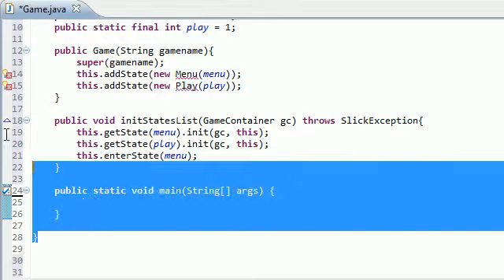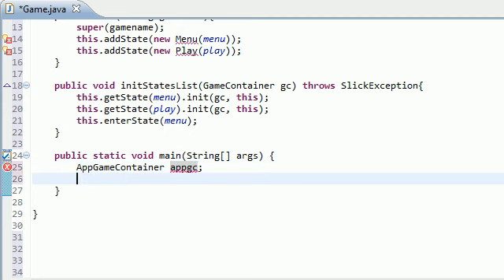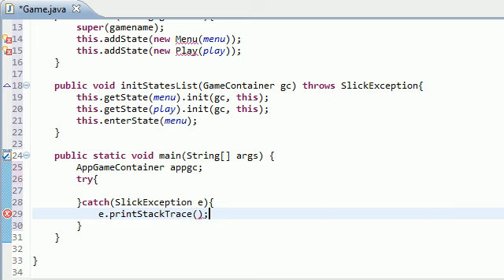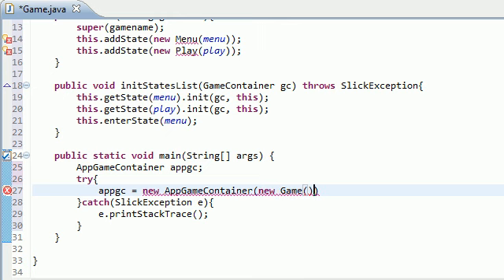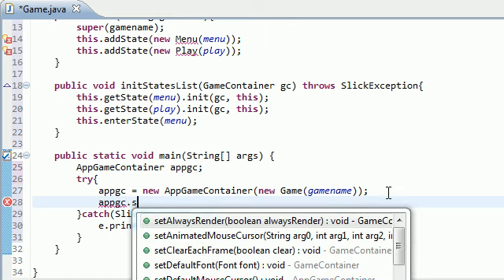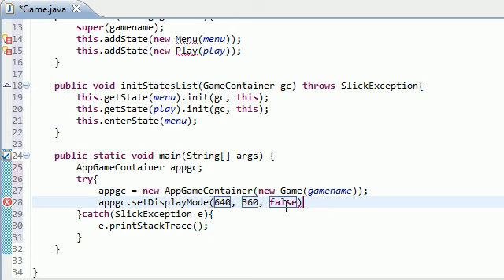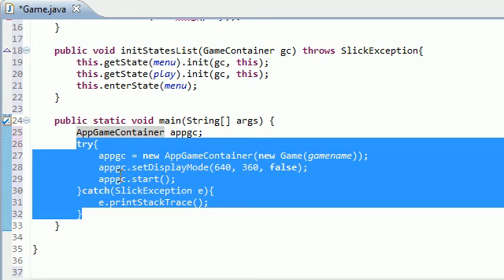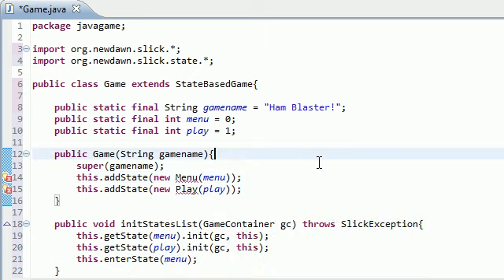Java Game Development with Slick - 6 - Creating the Main Window